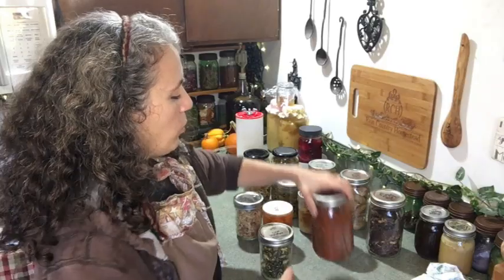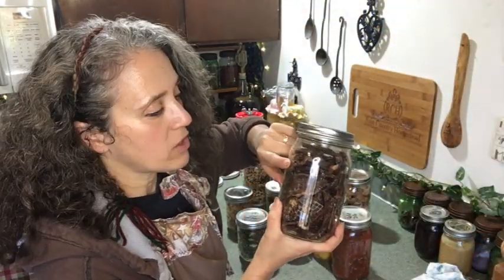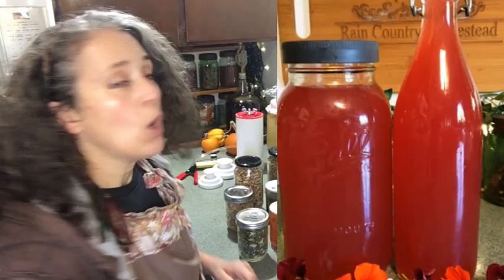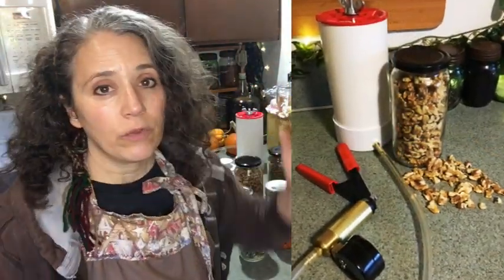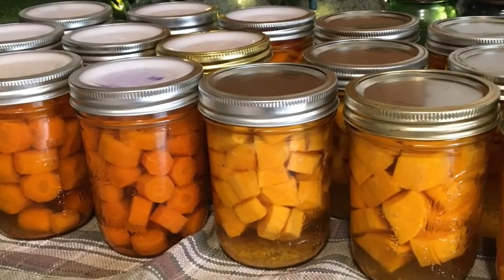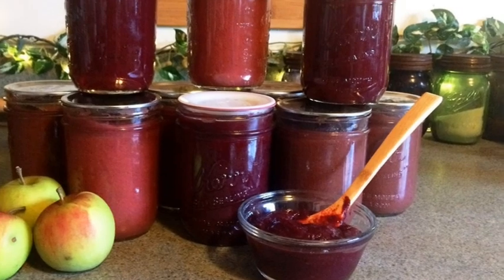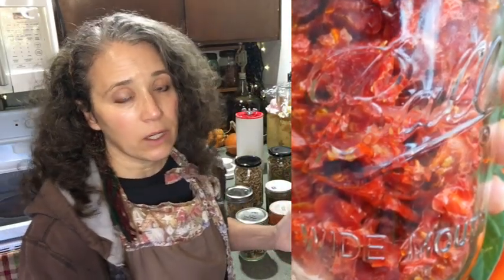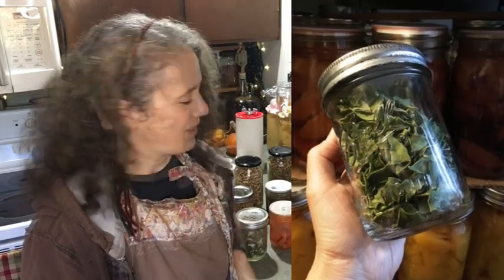Do I Sterilize My Jars?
Mother Earth Products: (Save 10% by going through this link!):
The Homesteader's Natural Chicken Keeping Handbook: